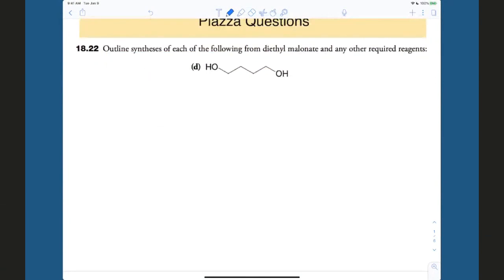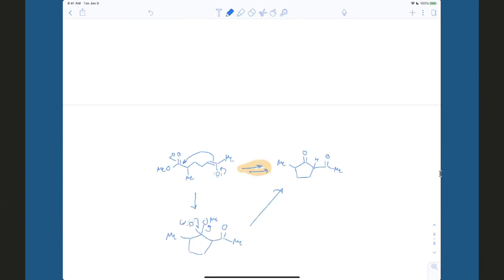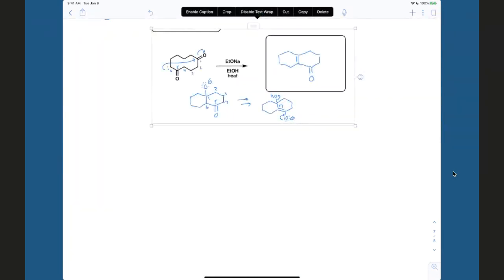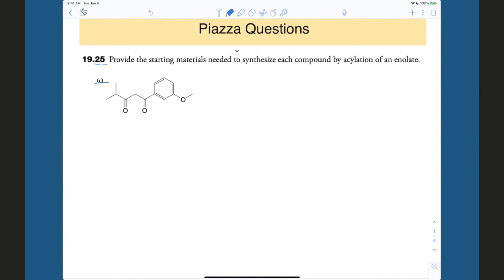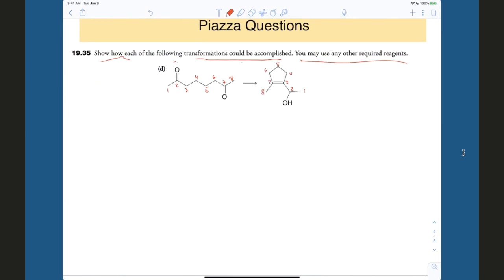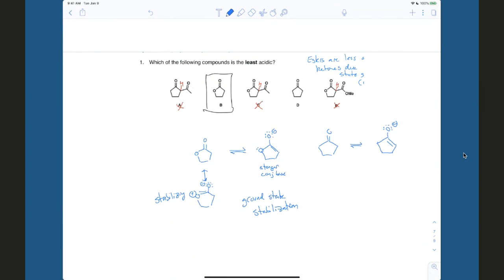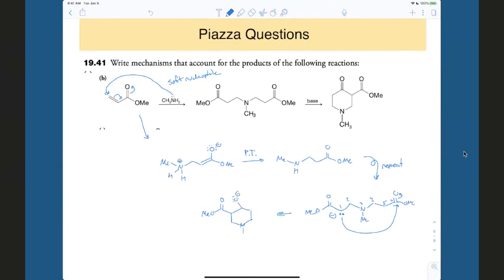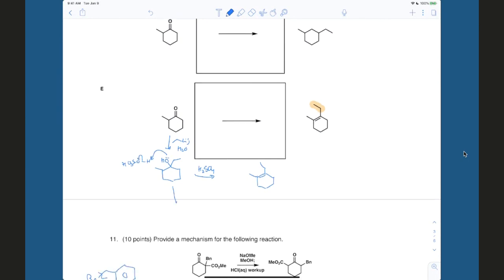Office Hour 4/16/20